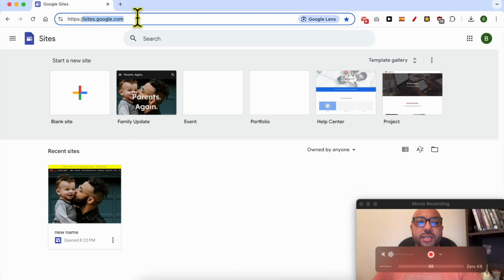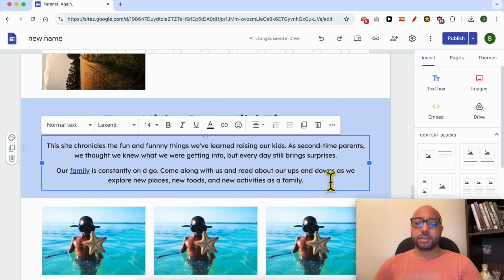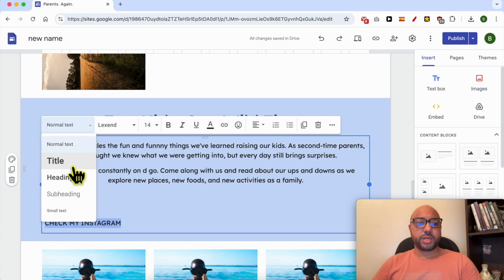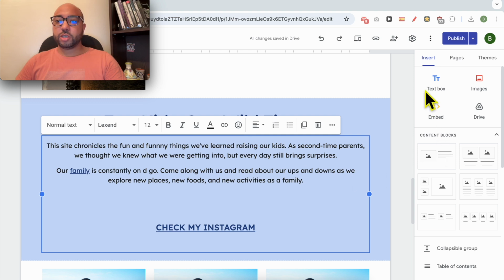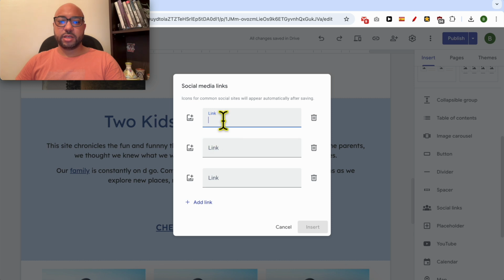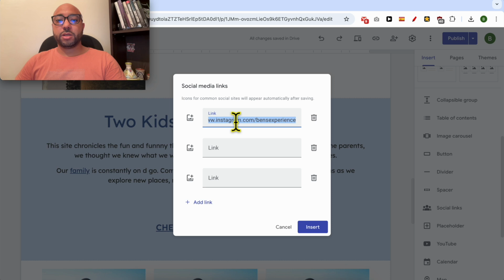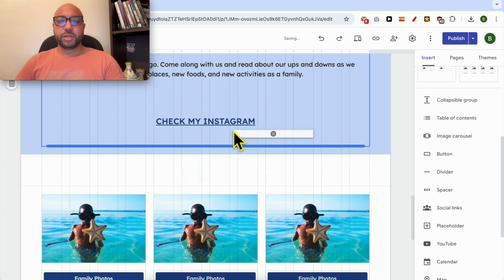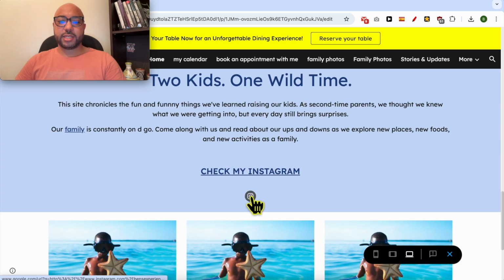How to Add Instagram Link to Google Sites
In this video, I’ll show you how to add an Instagram link to Google Sites. Adding social media links like Instagram to your Google Sites is simple and effective. You’ll learn how to add an Instagram link to Google Sites using both text and the built-in social media features of Google Sites. Watch as I guide you through creating a clickable text link and inserting an Instagram icon, making your site more interactive and connected to your social media. You’ll also discover how to easily insert other social media links, like Facebook, to enhance your Google Sites even further.

If you’re looking to get started with Google Sites, this tutorial will be a great introduction. For more advanced tips and features on how to add an Instagram link to Google Sites, check out my free course linked in the description. You’ll learn how to create a professional website, add content like articles, videos, and images, and optimize your site for better user engagement.